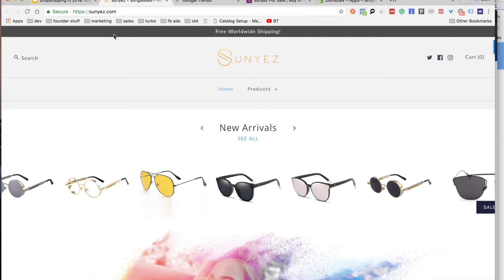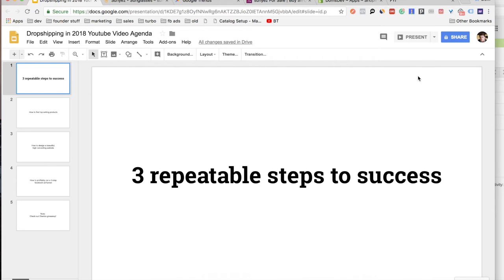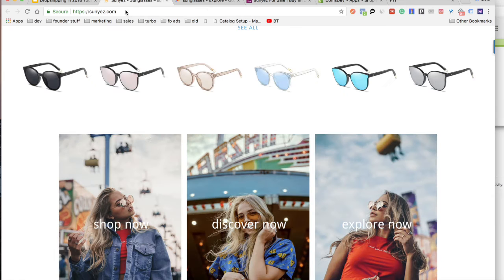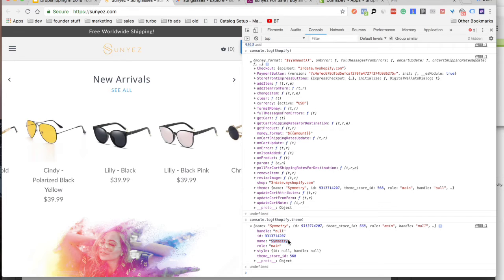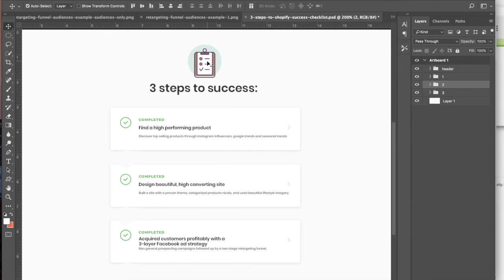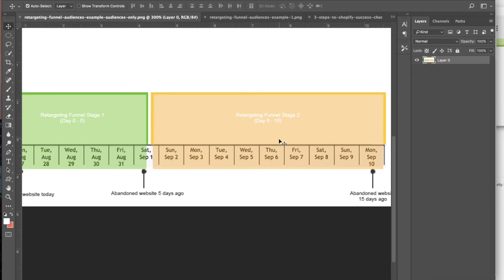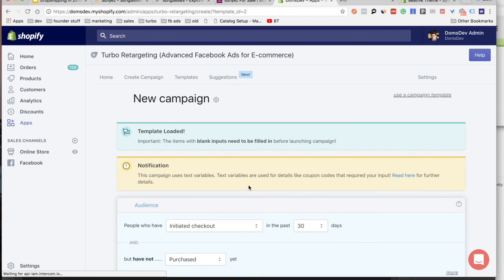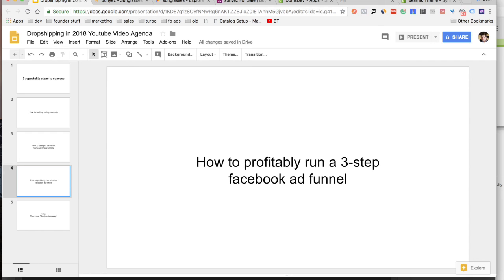Shopify Dropshipping Hacks in 2018: 3 Steps to Six Figures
Shopify Dropshipping in 2018? Watch these three steps to six figures.

Including product research, high converting site set-up and the advanced 3 layer facebook ads strategy!